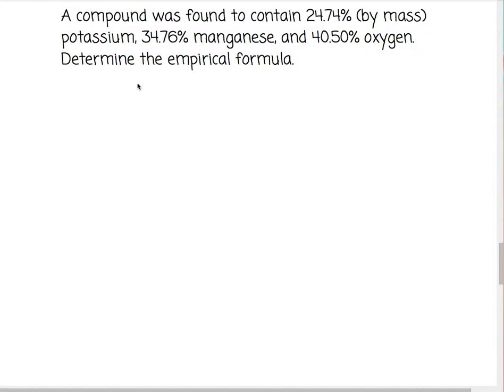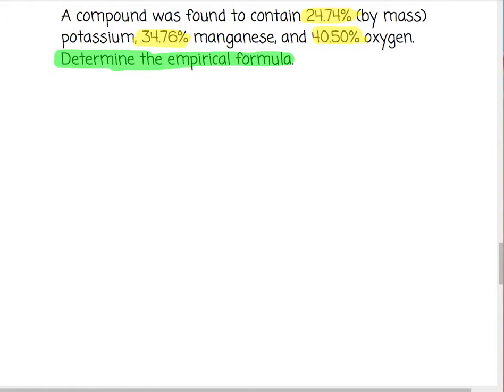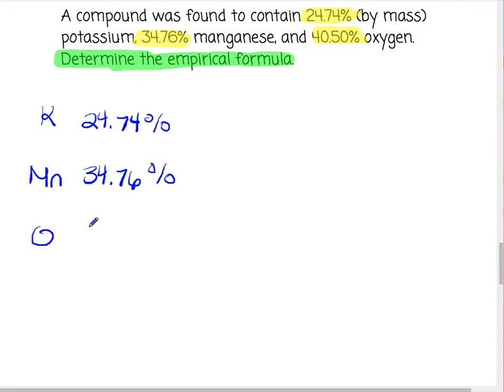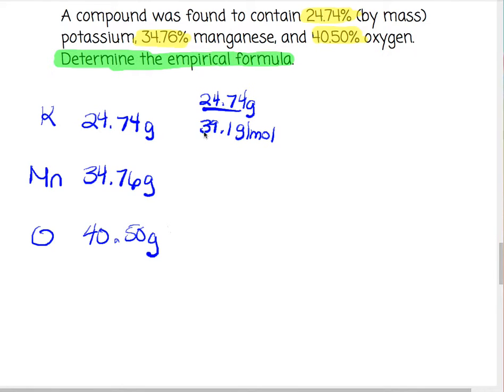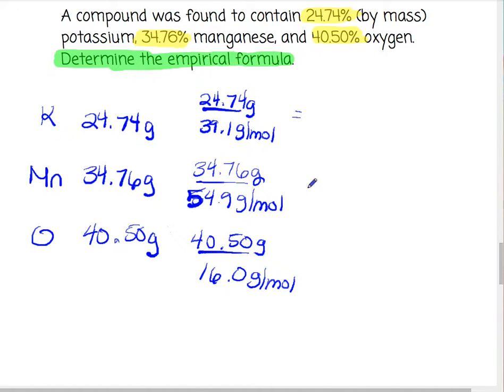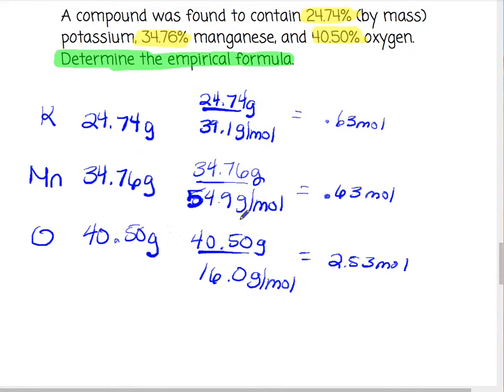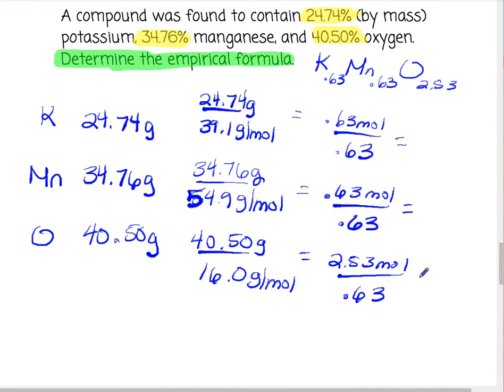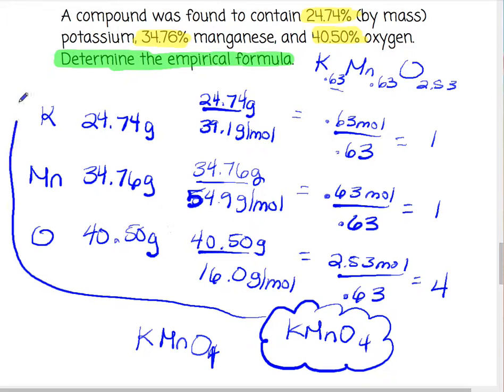5 412 24 74 K 34 76 Mn 40 5 O to empirical formula